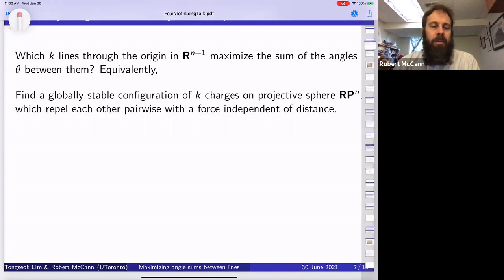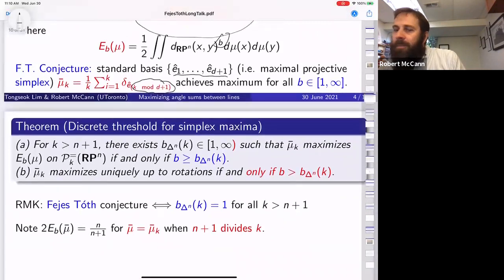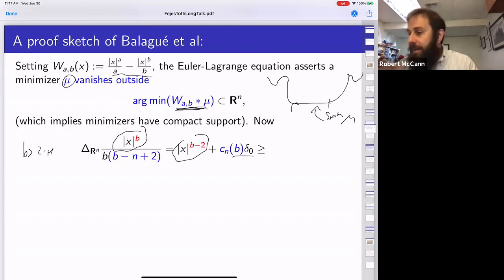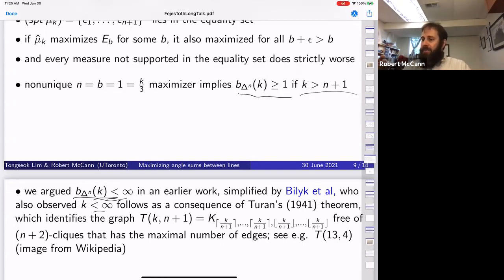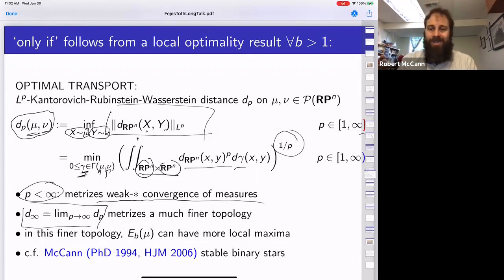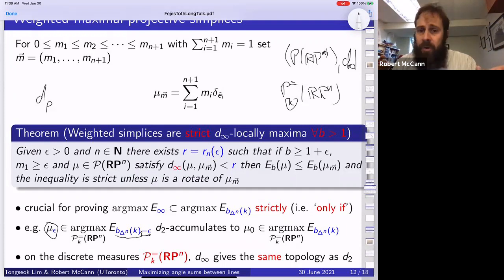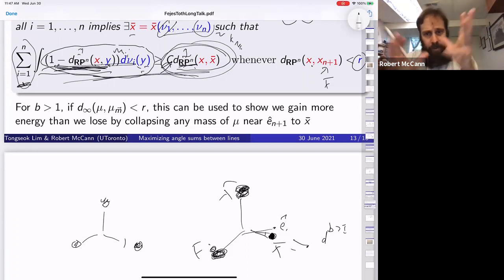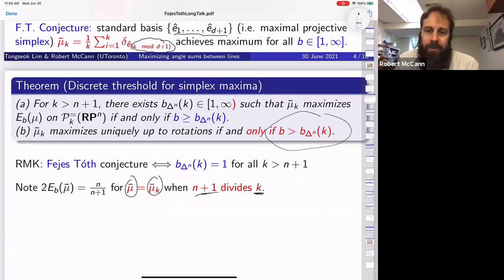Point Distributions Webinar — Robert McCann